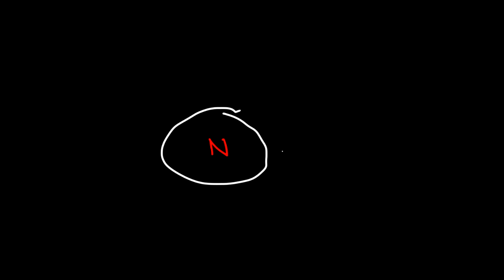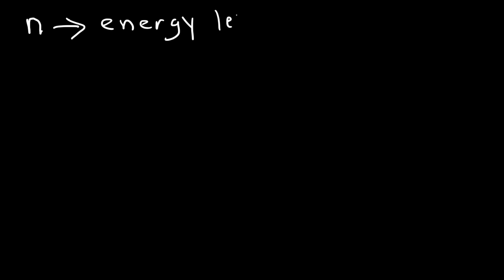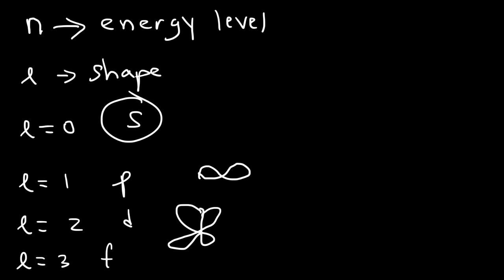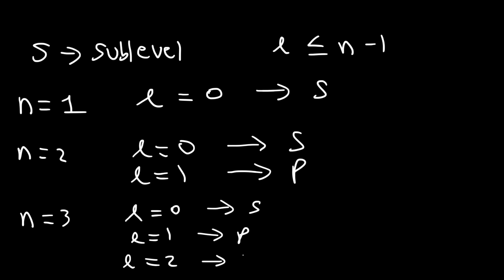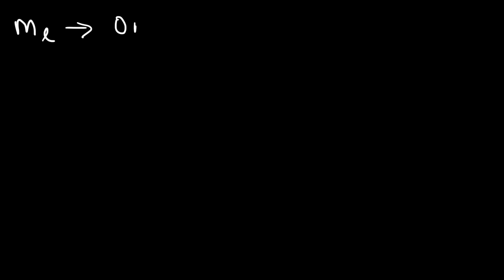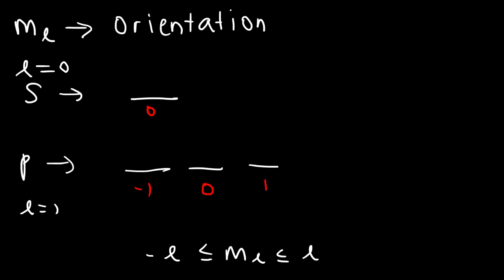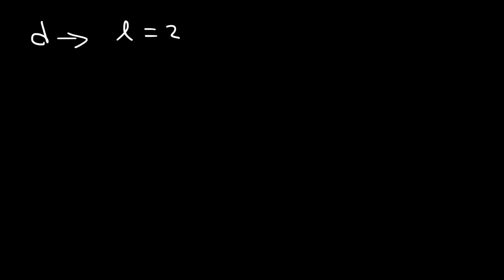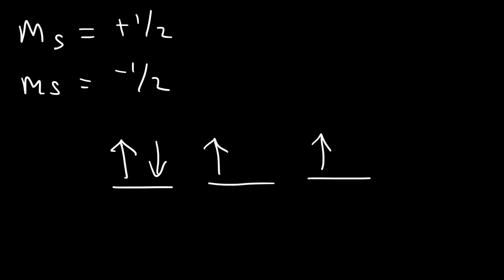Orbitals, Atomic Energy Levels, & Sublevels Explained - Basic Introduction to Quantum Numbers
This chemistry video tutorial provides a basic introduction into orbitals and quantum numbers.  It discusses the difference between atomic energy levels and sublevels found within an atom.  Orbitals are locations where it's most probable to find the location of an electron.  The principle quantum number n describes the energy level of an orbital in an atom.  The angular momentum quantum number l describes the sublevel or shape of an orbital.  The magnetic quantum number ml describes the orientation of an orbital.  Ms describes the electron spin of an atom.  This video explains how to find the four quantum numbers n l ml and ms of an electron given its electron configuration.